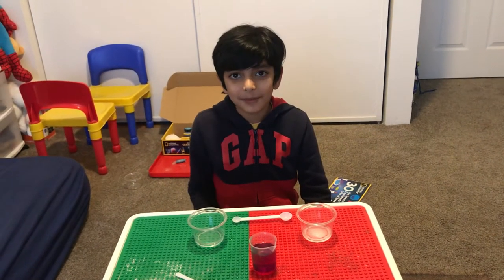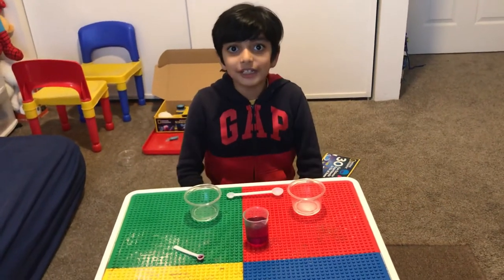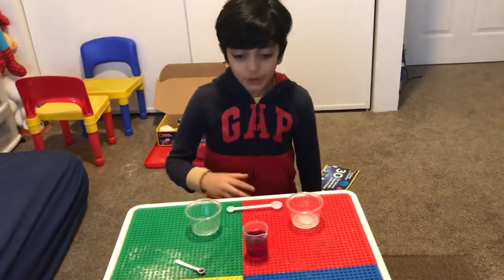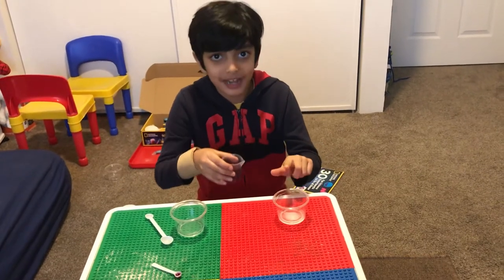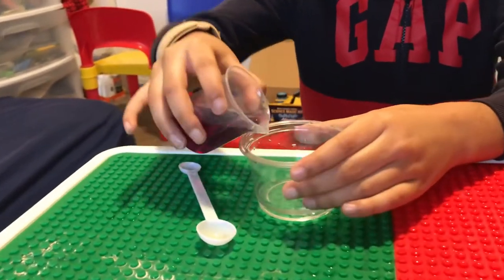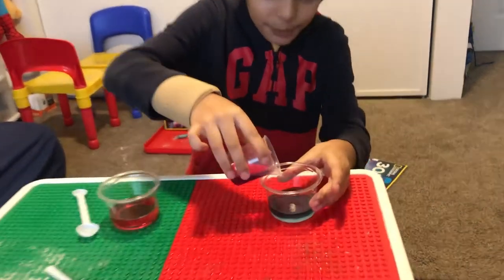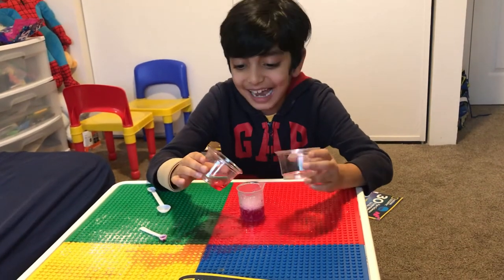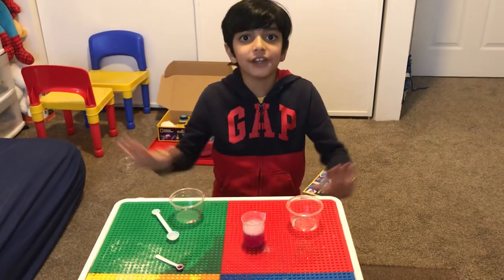Science Experiment - The Magic Beaker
This is one of the experiment in National geographic science magic kit